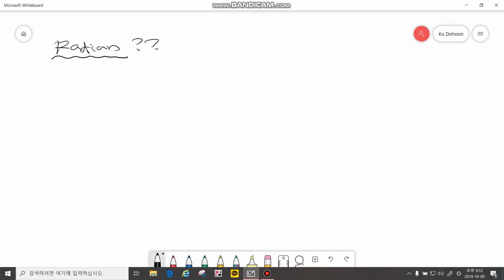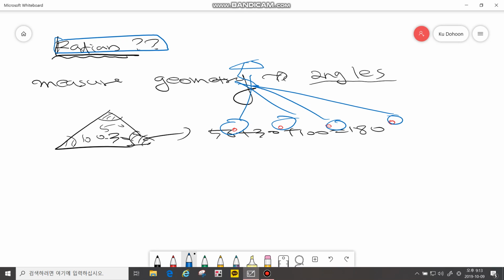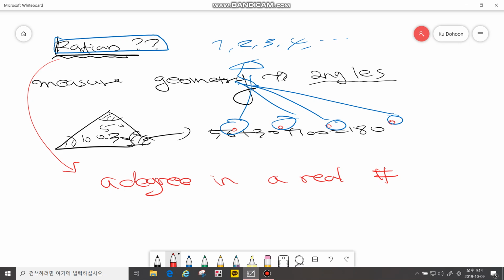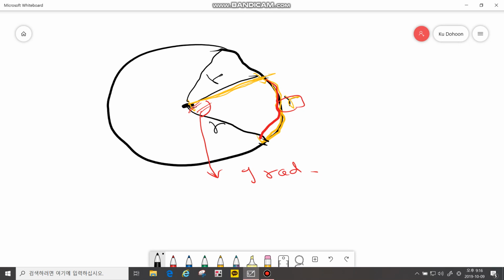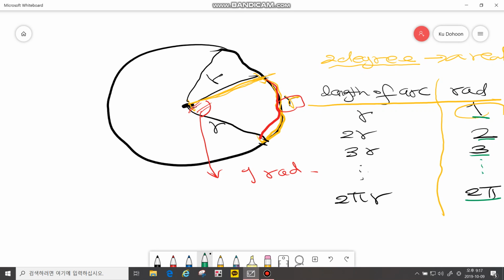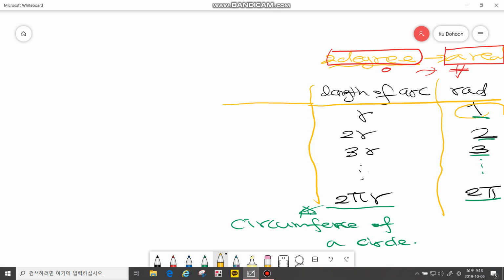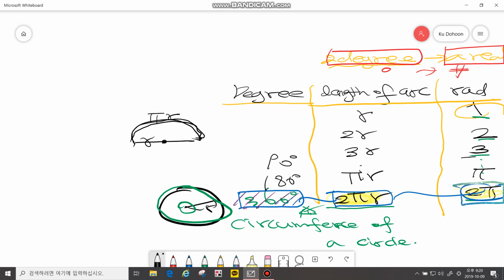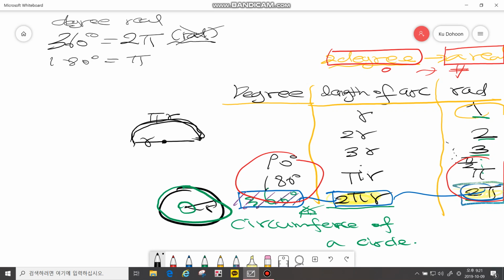Radian is a real number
Talk a little bit about what a radian is and how we derive it from degrees.